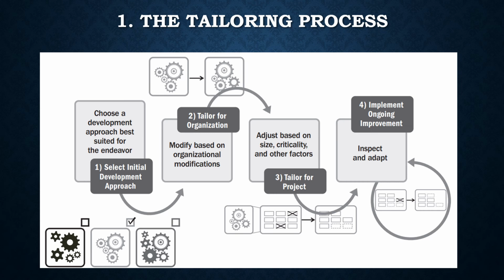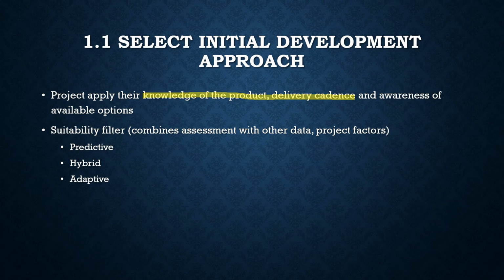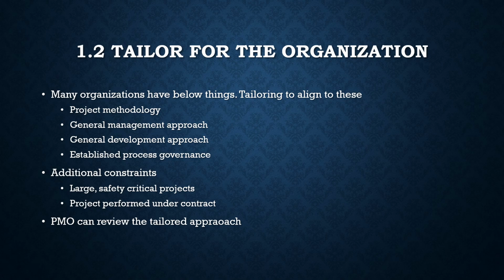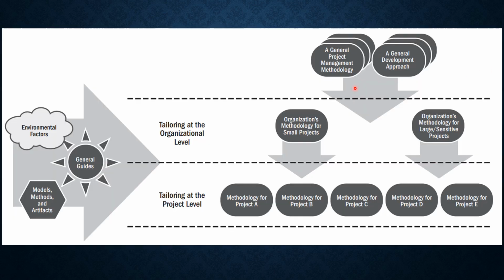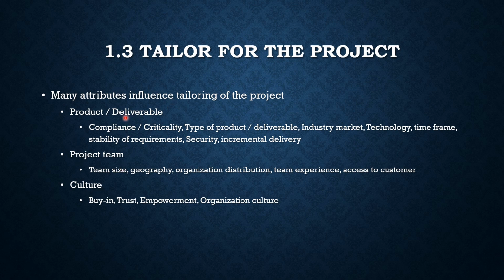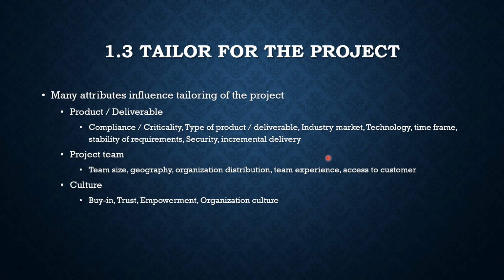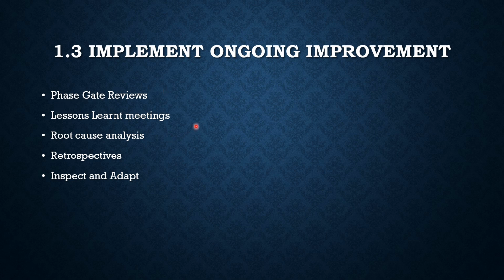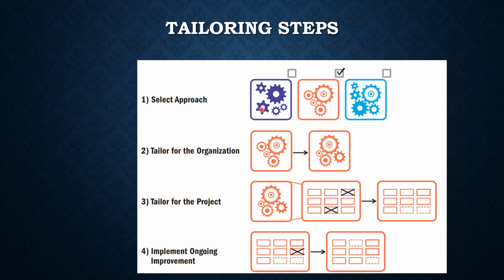PMP Prep - PMBOK 7 - Tailoring Process (Steps in tailoring your projects)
This video would talk about the steps involved in tailoring your project as per PMBOK 7